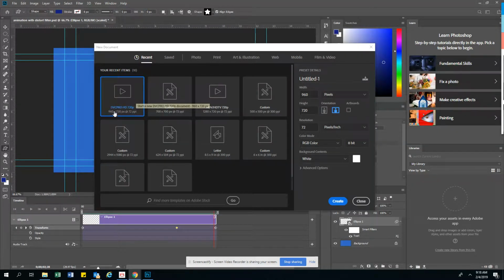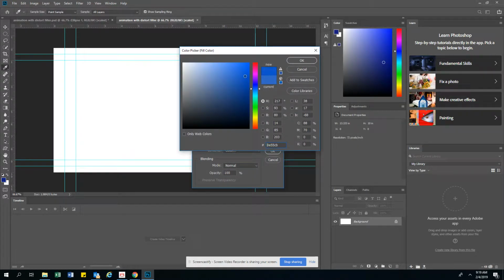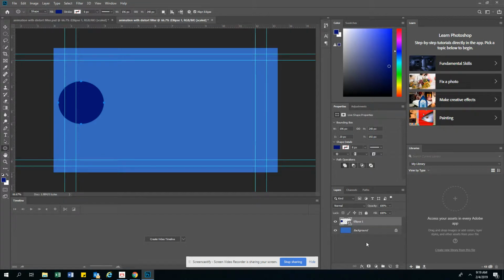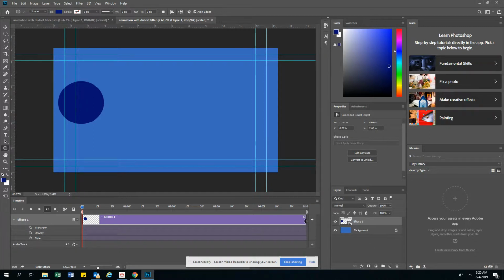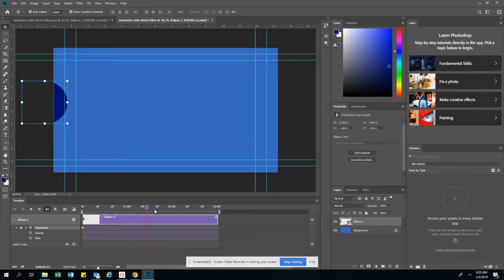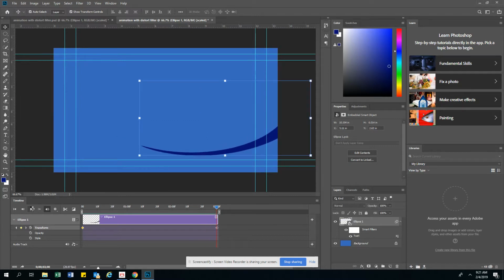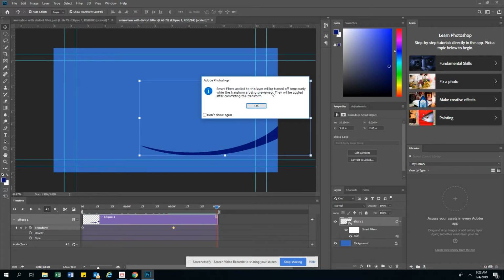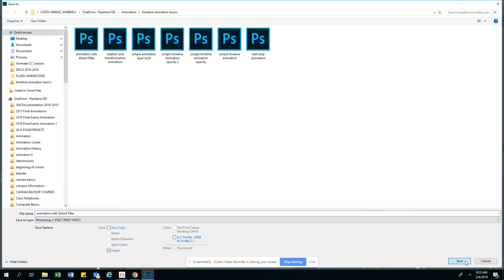Animation with distort filter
This video is showing you how to do a simple animation with a smart object, adding the Distort -- Twirl filter to the object adds a special effect.